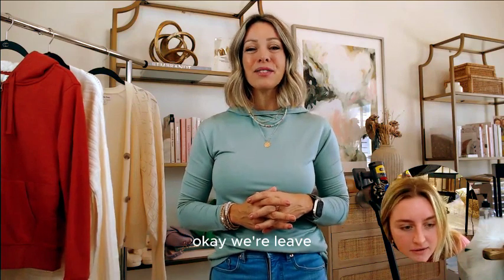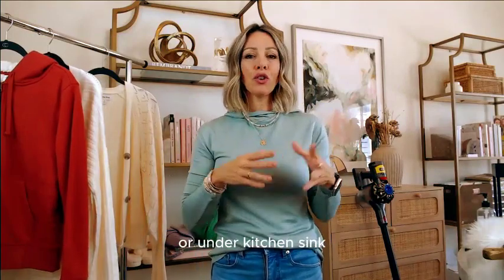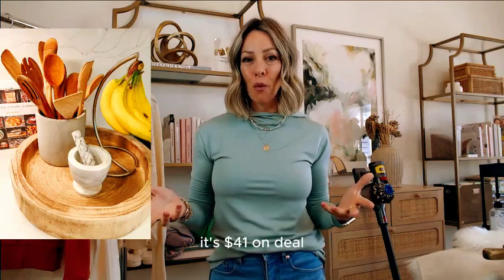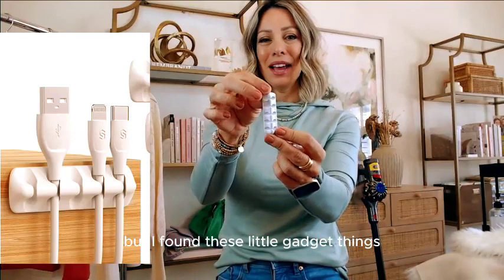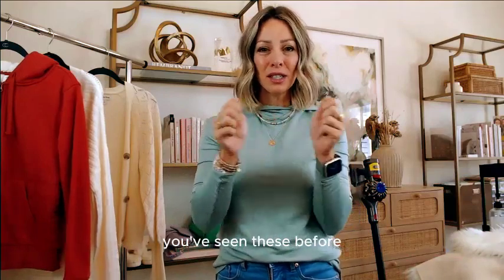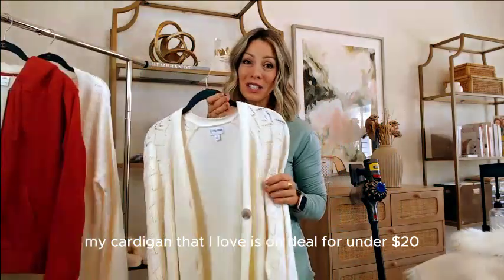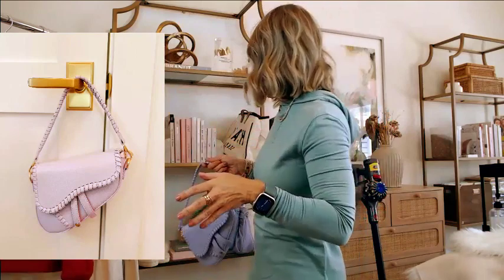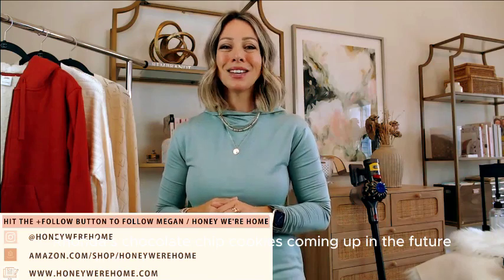Amazon Fashion Beauty Home Décor Under l amazon must haves favorites 2023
Well come ligeonsology marketplace l Product Reviews on YouTube

Welcome, savvy shoppers, to an exhilarating journey through the world of unbeatable deals and jaw-dropping discounts! Are you ready to dive into a treasure trove of Amazon's finest offerings in fashion, beauty, and home décor? Well, get ready to be blown away!

01.Glass Container Food Storage Containers with Lids

02.resh Produce Vegetable Fruit Storage Containers

03.Non-Stick, Food Safe Baking Mat, Pack of 2,

04.Under Sink Organizers|Pull Out 2 Tier Slide Out Sink

05.Plastic Pump Bottles Dispenser

06.Over The Sink Dish Drying Rack

07. MacBook Air Laptop M1 Chip

08.Mushroom Accent Table Lamp

09.Shaggy Area Rug Ultra Soft 2 x 3 Feet Sheepskin

10. Wood Hand Carved Tray

11.Wood Pedestal with Handle,

12. Sherpa Fleece Blanket

13.Hapsburg Moroccan Shag Area

14. Cordless Vacuum Cleaner,

15. Cord Organizer Cable

16. BS-MALL Premium Synthetic Foundation

17. Hair Spray Bottle – Ultra Fine

18.Spiral Hair Ties for Women

19.Paris Sublime Bronze Self Tanning

20.Jade Roller and Gua Sha Set

21.Women's Henley Shirts

22.Xuan2Xuan3 Women's Fleece

23.Essentials Women's Sherpa-Lined

24.Women's Divya Pointelle Full Sleeve

25.Women Casual Summer Fall Dresses

26.Amazon Essentials Women's Supersoft

27.Women's Puff Long Sleeve Cable Knit

28.KARIN Essential Solid Open Front Maxi

29.Summer Tops for Women 2023

30.Essentials Women's Lightweight

31. Pattie Block-Heeled Mule Sandal

32.Women's Slippers Fuzzy Fluffy Memory Foam

33. Women Saddle Shoulder Bag

34.Mini Purse Small Shoulder Purses for Women

35.Women's Tracy Large Canvas

36.Barbara Design Studio Tote Bag

37.Classic Aviator Sunglasses for Men

38.c Aviator Sunglasses for Men Women

39.Classic Square Polarized Sunglasses

40.Gold Dainty Initial Necklace 18K Gold

 @ligeonsology marketplace